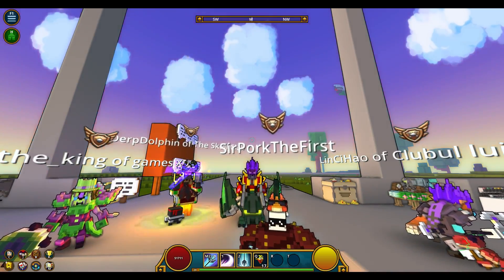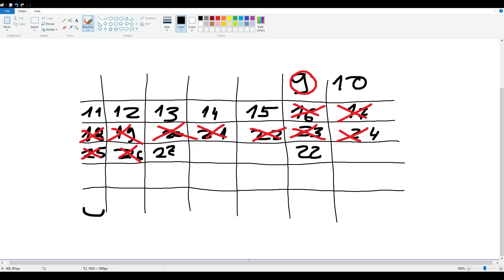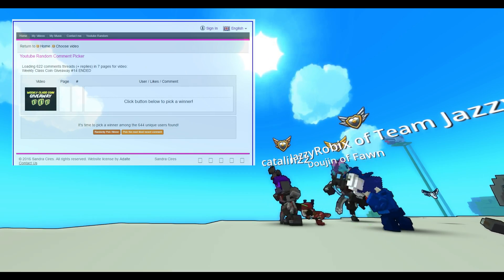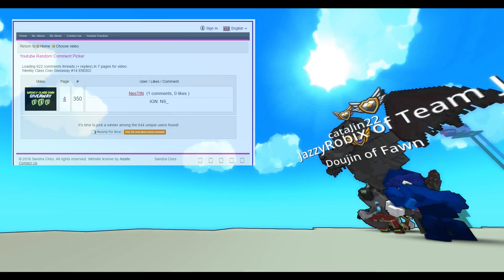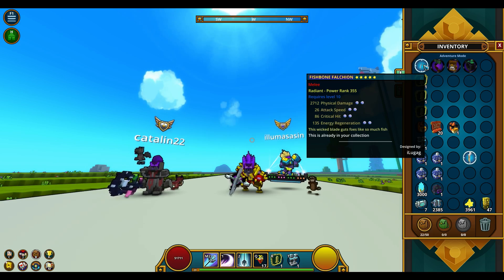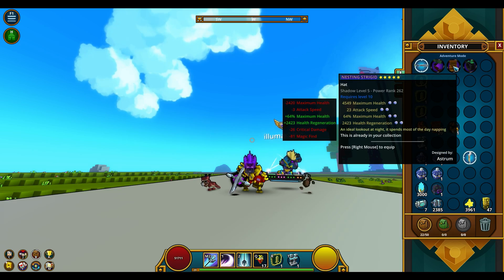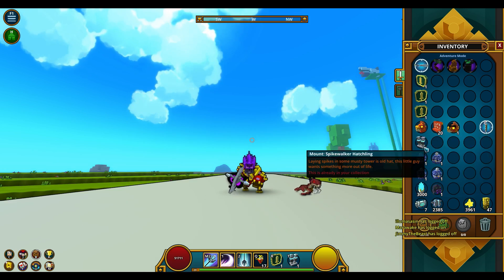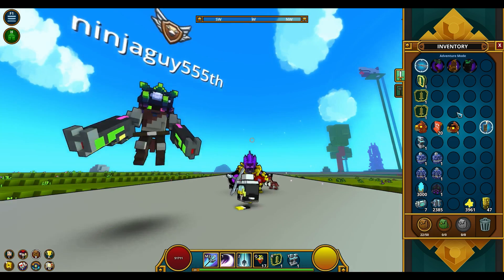Weekly Class Coin Giveaway #15 (biggest yet) ENDED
From 16th up until 26th I will not be in the country. I will still upload content for you guys but not as often.

Our club: /joinworld clubul lui lordfafy. If you want to join /w lordfafy!